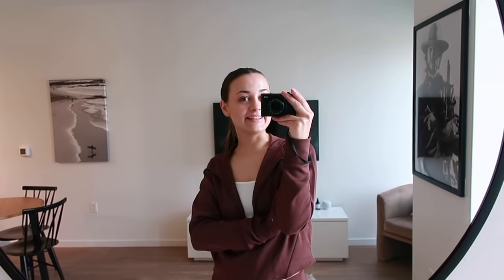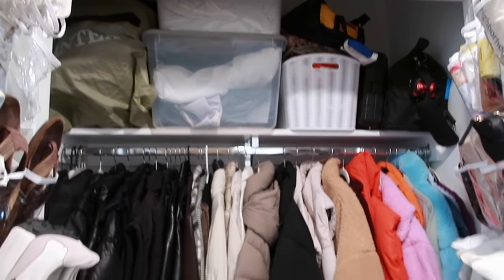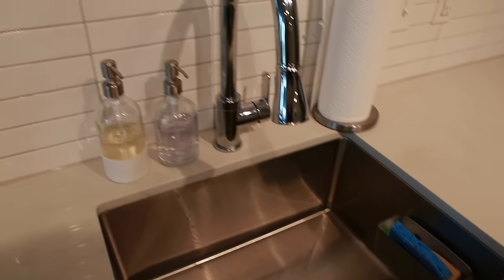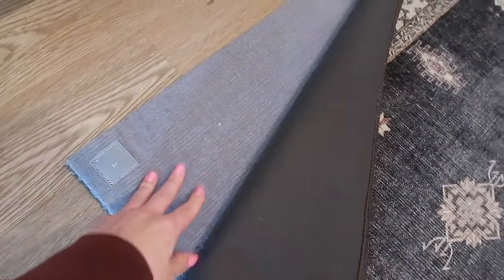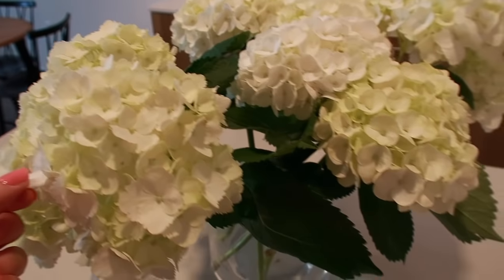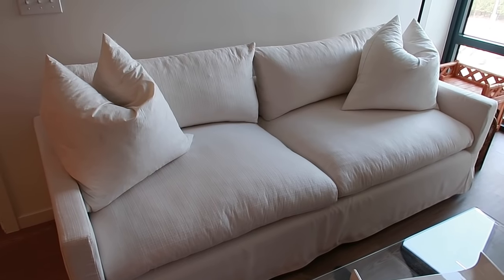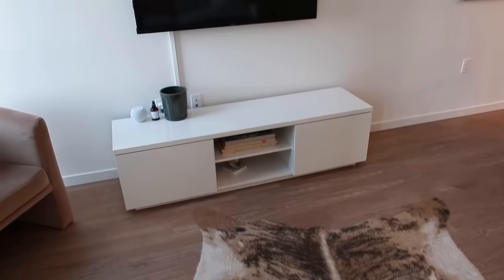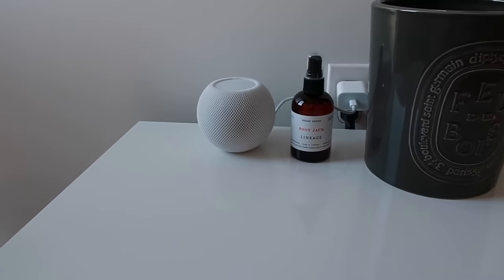APARTMENT TOUR: Washington D.C. Area | Living With My Boyfriend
Hi friends! Long time, no video! Things have been crazy lately but I've been wanting to share my full post-grad apartment tour ASAP since I get daily questions about things! Let me know if there is anything I overlooked and I will happily send you a link if I can find one!

I'm traveling to NYC next week, so look out for some fun solo travel vlogs :)

Amazon Storefront

If you're new here, hi! My name is Clara, I’m 22, & I live outside of Washington D.C. with my boyfriend and I work for a marketing agency! I started filming my productive work vlogs on TikTok and now I’ve branched out to post longer content & postgrad vlogs on YouTube. Follow along for daily motivation, daily vlogs, morning routines, and more productive days in my life!